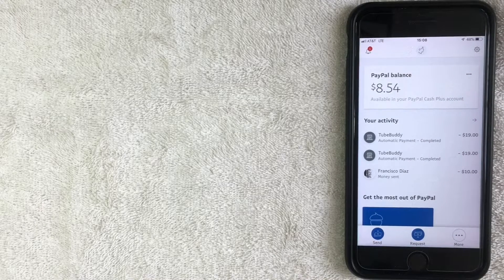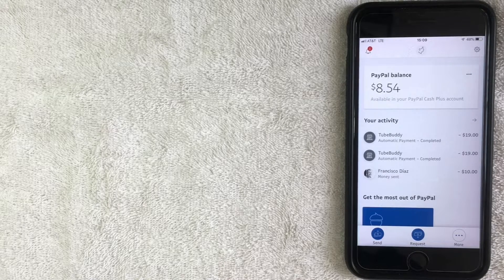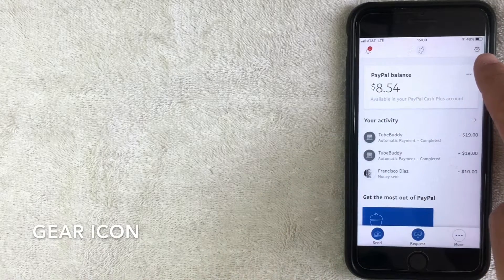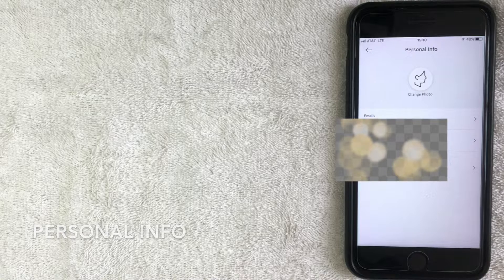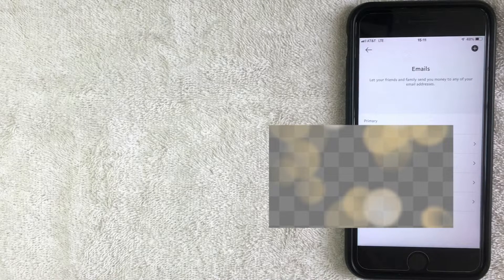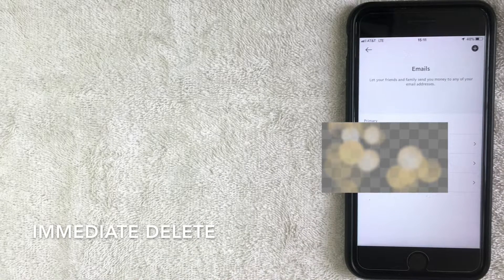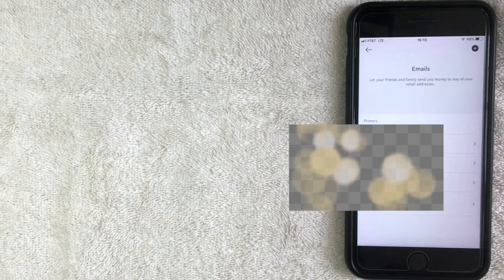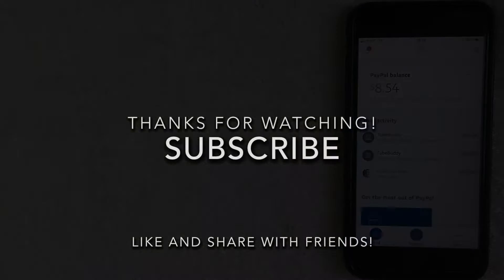✅ How To Update or Delete Email Address on Paypal Account 🔴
Have you changed or want to delete an email address associated with your Paypal account? in this video I will walk through the steps on how to do that on the mobile application.

It is pretty easy to have multiple email accounts associated with your Paypal. When one email becomes dated, then this process may be necessary.